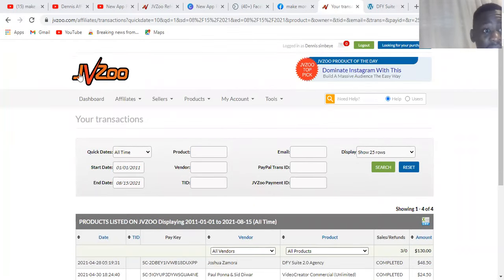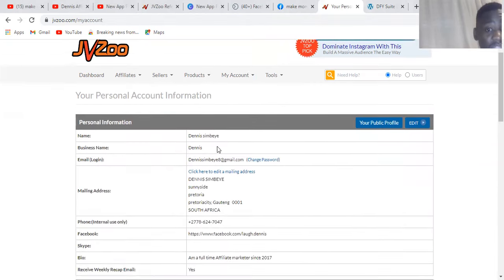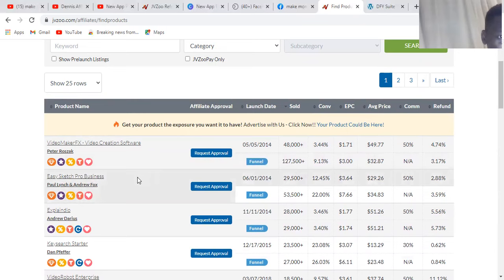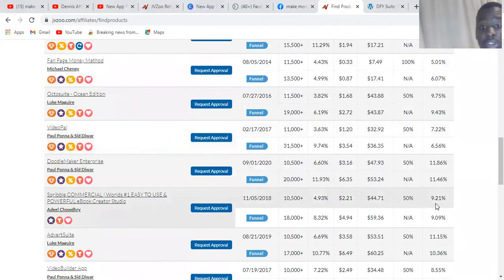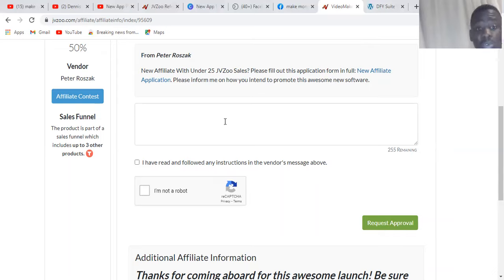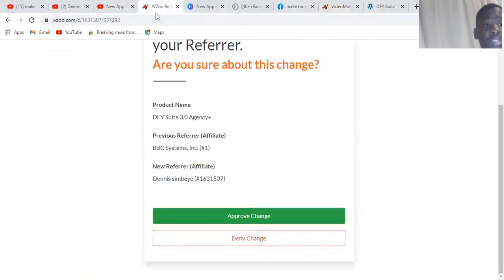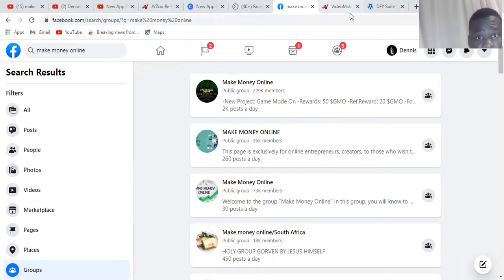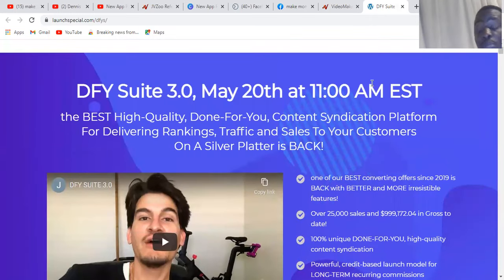New App Pays $300 Per 10 Min! *PROOF INSIDE* (how to make money online 2023)!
New App Pays $300 Per 10 Min! *PROOF INSIDE* (how to make money online 2023)! Ways To Make Money Online

IN THIS VIDEO I WILL SHOW YOU HOW TO START MAKING MONEY ONLINE IN SOUTH AFRICA  OR ANYWHERE IN THE WORLD I WILL ALSO GIVE YOU MY #1 BLUE PRINT THAT I FOLLOWED TO GENERATE OVER $10,000 DOLLARS PER MONTH.

GET PROFIT MAXIMIZERS THE BEST BONUSES TO OFFER TO YOUR CUSTOMERS

                       TAGS NOT NECESSARY
free money online,passive income,make $1200 a day online,branson tay,kevin david,how to make money online,make money online,earn money online,passive income ideas,free passive income,easy money,smart money tactics,make money on autopilot,make money,earn money from home,finance tips,best ways to make money,easiest ways to earn money,online income,sites that pay you money,get paid to use a website,make money using a website,DennisAffiliate
Our goal is to help you make the best purchasing decisions, however, the views and opinions expressed are ours only. As always you should do your own due diligence to verify any claims, results and statistics before making any kind of purchase. Clicking links or purchasing products